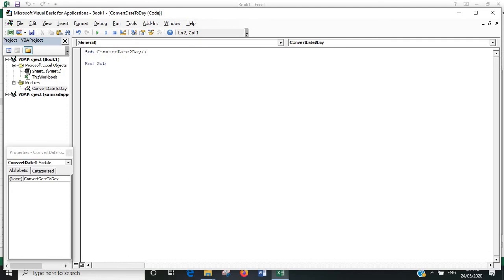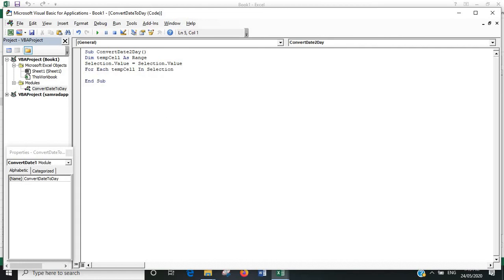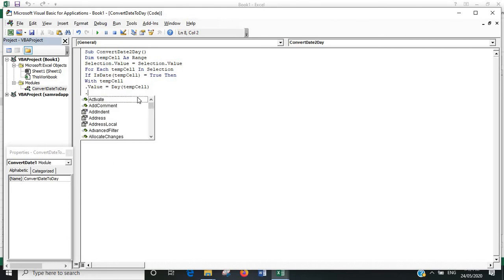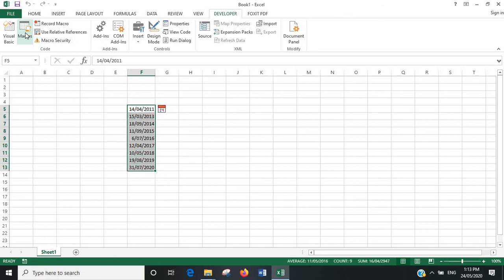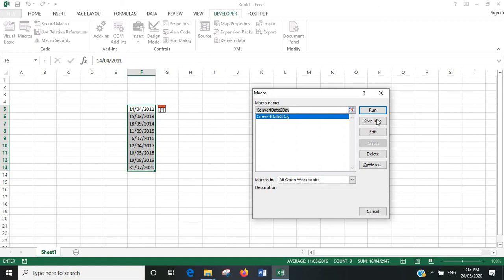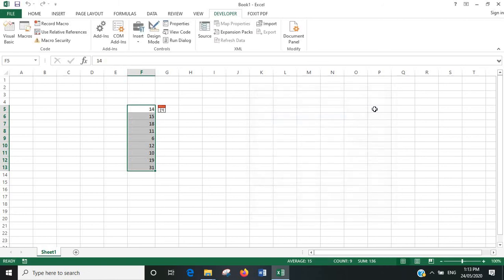VBA to Convert Date to Days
In this video I demonstrate how to write VBA that will enable you to convert dates into just the day of the month. VBA code below:

Sub ChangeDate2Day()
Dim tempCell as Range
Selection.Value = Selection.Value
For Each TempCell In Selection
If IsDate(tempCell) = True Then
With tempCell
.Value = Day(tempCell)
.NumberFormat = "0"
End With
End If
Next tempCell
End Sub